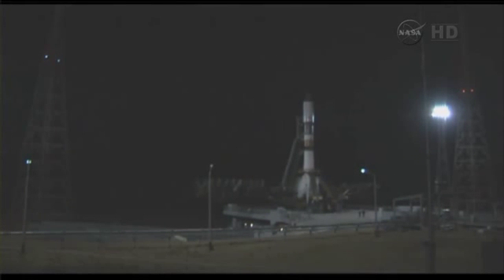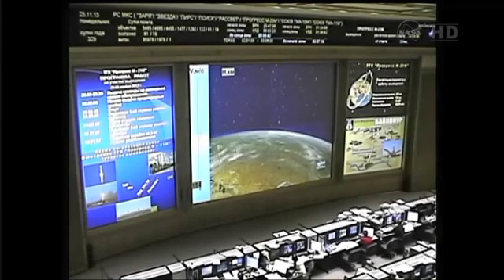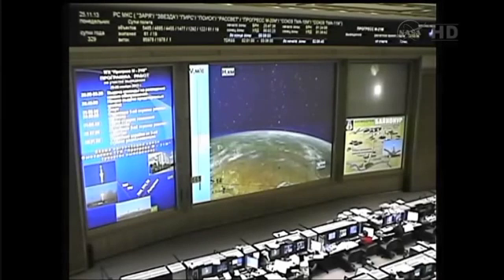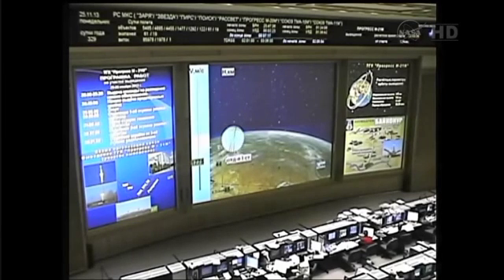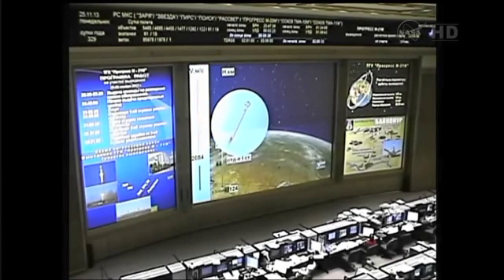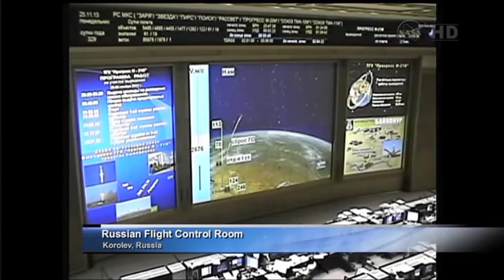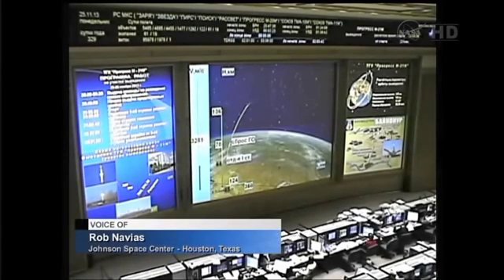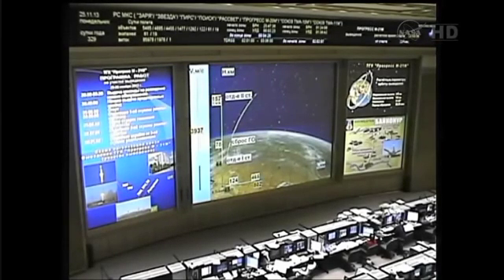Latest ISS Supply Mission Blasts Off From Baikonur | Video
The Progress 53 cargo ship successfully launched from the Baikonur Cosmodrome in Kazakhstan on a mission to resupply the International Space Station.